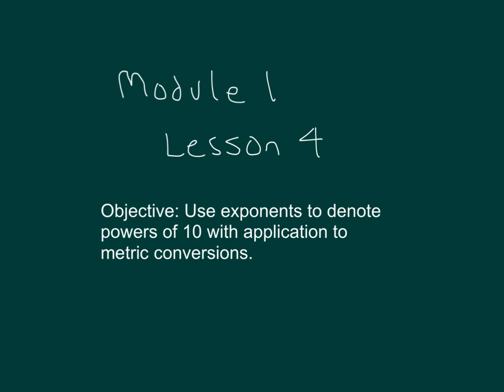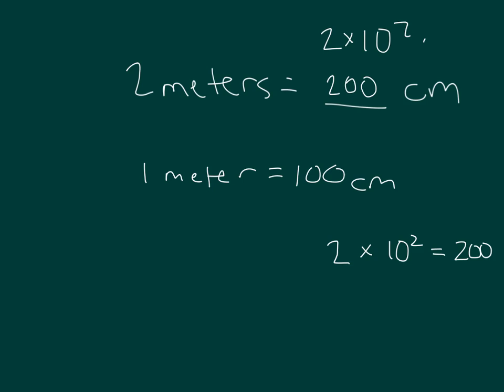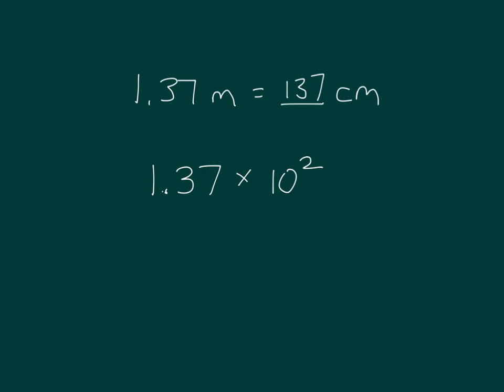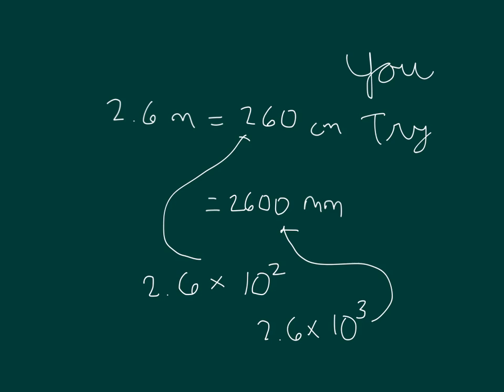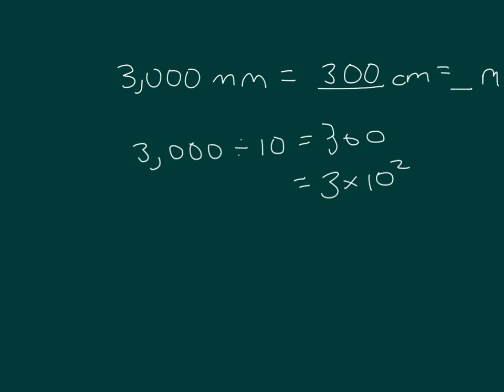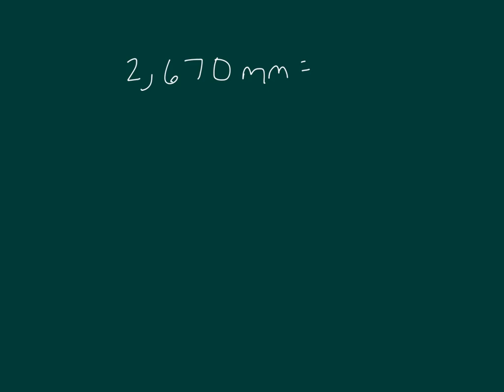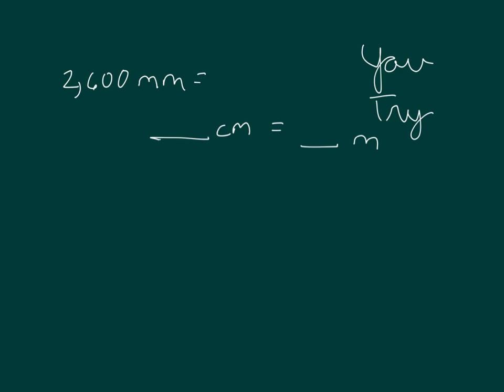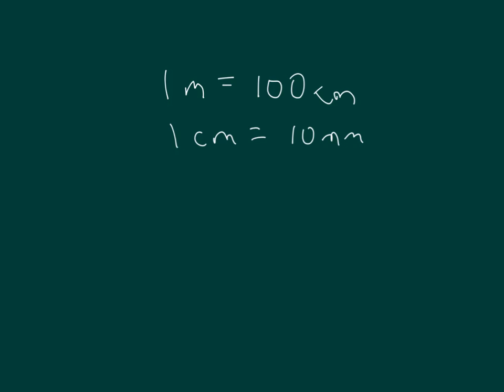Grade 5 Engage NY Module 1 Lesson 4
Use exponents to denote power of 10 with applications to metric conversions.